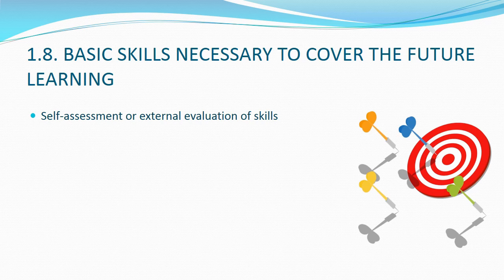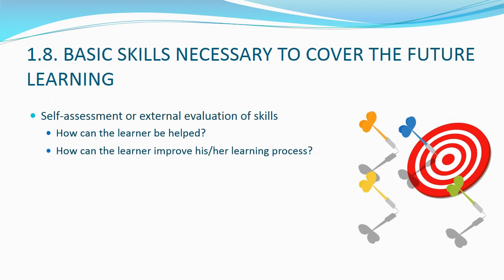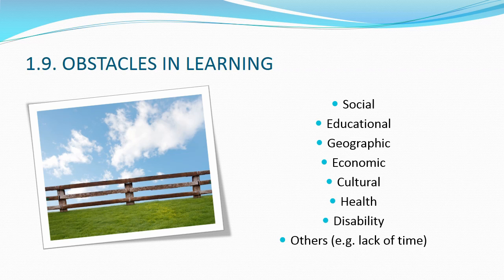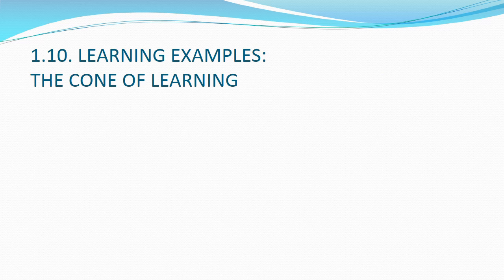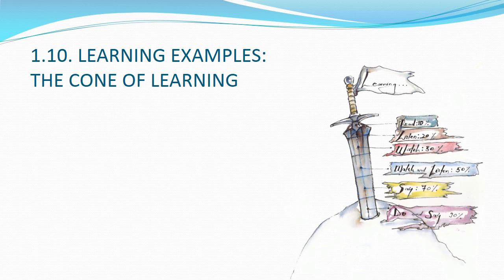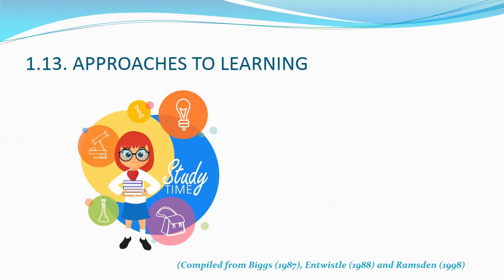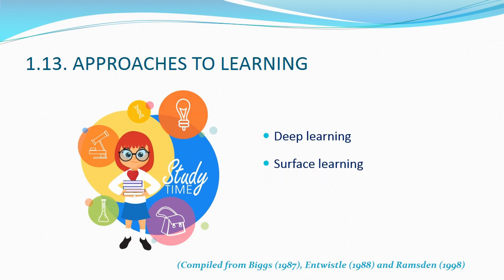Chapter 1 - An overview of learning to learn competence - Part II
to find out more about the tools and the other elements offered in the course.

The project “The suitcase, the map and the voyage of a youth worker”
 Learning to learn – online training course